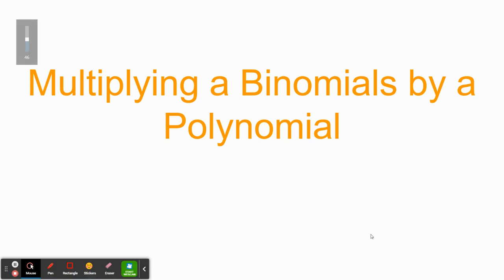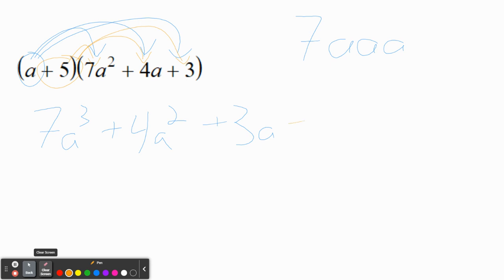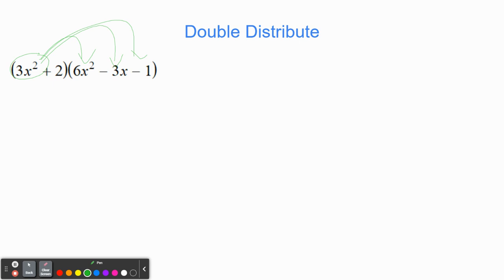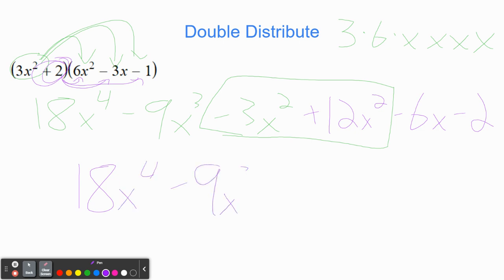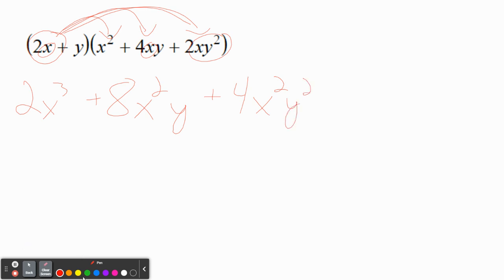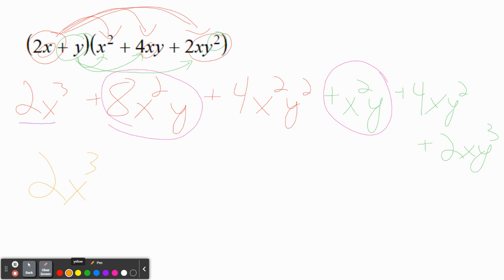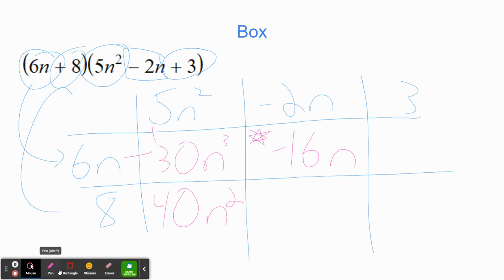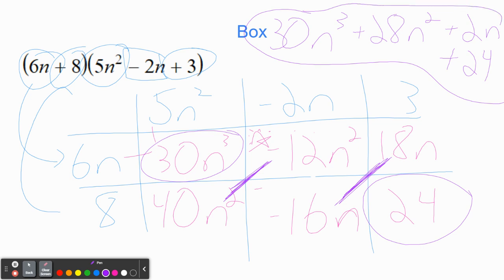Multiplying Binomials and Polynomials